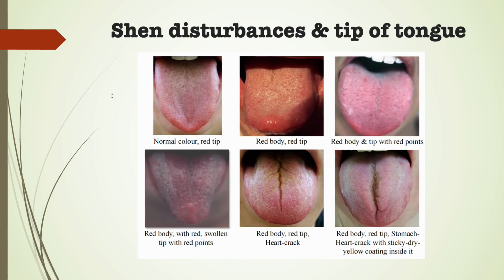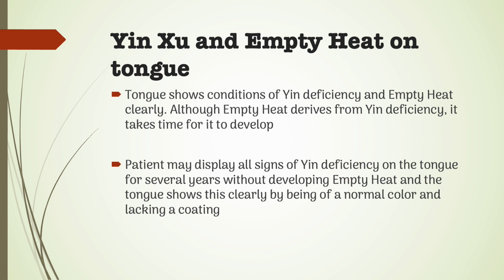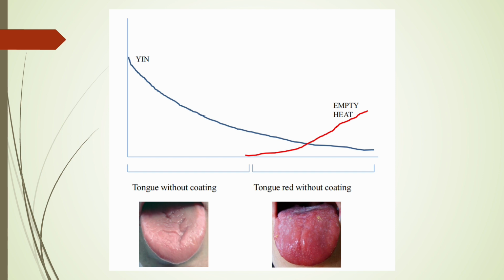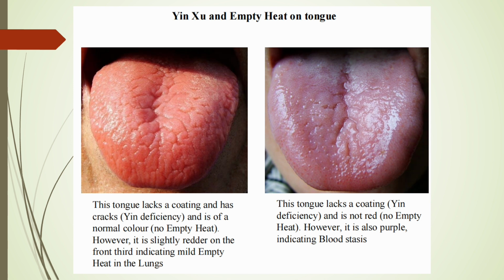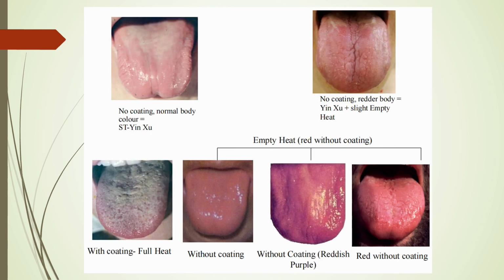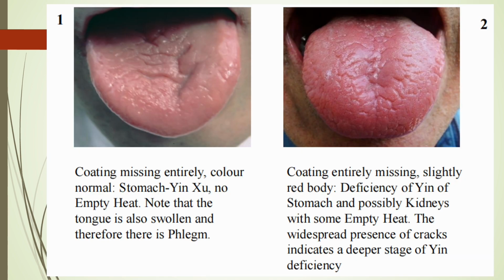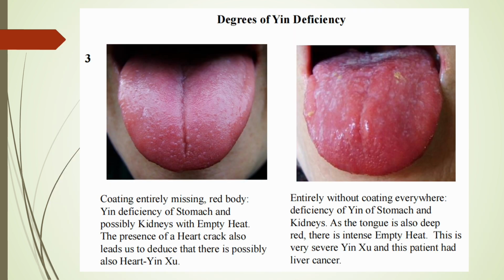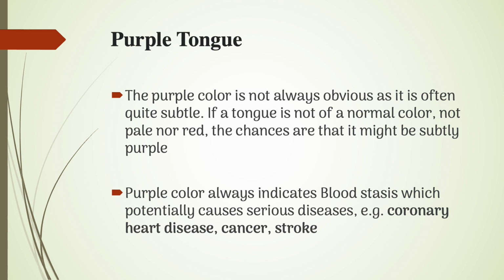TONGUE DIAGNOSIS MADE EASY: Shen Disturbances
Progression of severity of emotional stress according to the tip of the tongue is as follows:
• Red tip, normal body colour
• Red body colour, redder tip
• Red body colour, redder tip with red points
• Red body colour, redder and swollen tip
• Red body colour, redder and swollen tip with red points
• Red body colour, redder tip with red points, Heart crack
• Red body colour, redder and swollen tip with red points, deep Heart crack